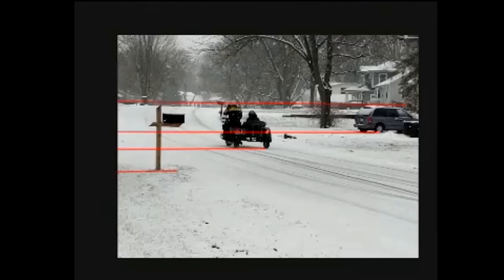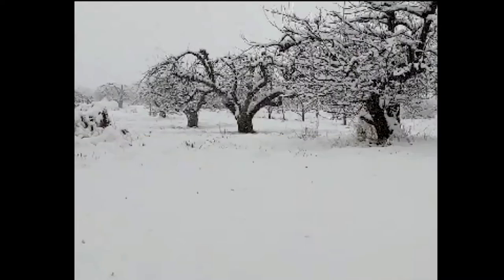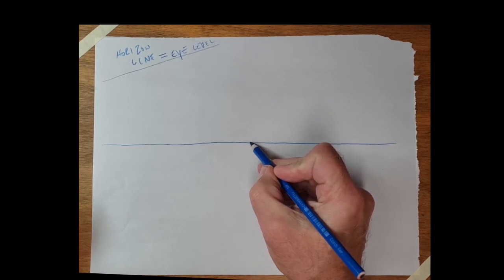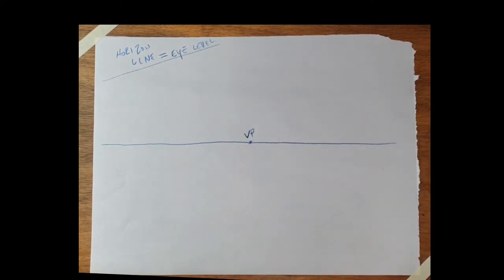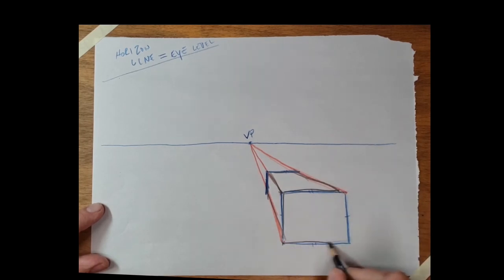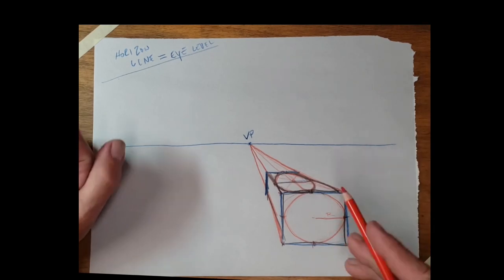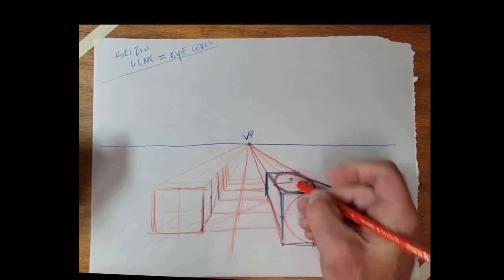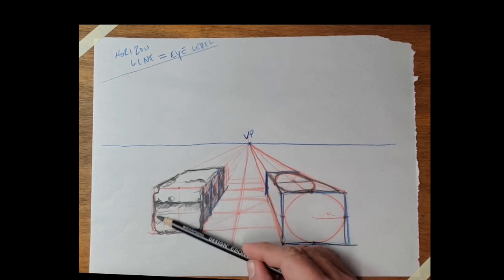Seeing Perspective in Nature and One Point Perspective Demonstration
This is a video of diagramed photos and a one point perspective demonstration